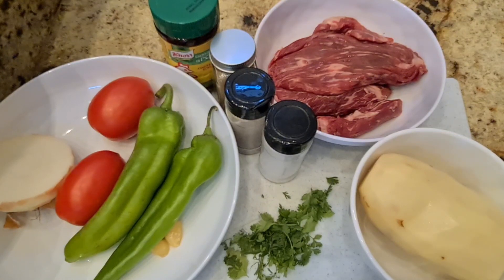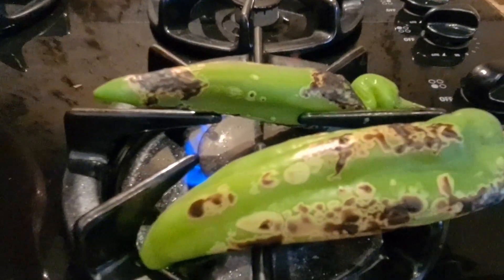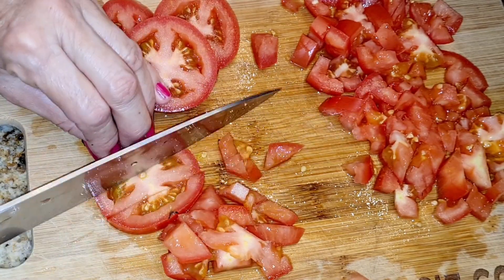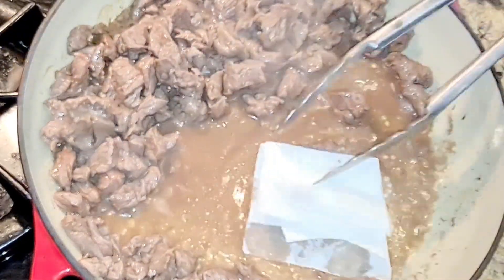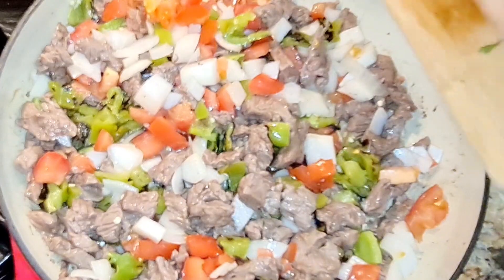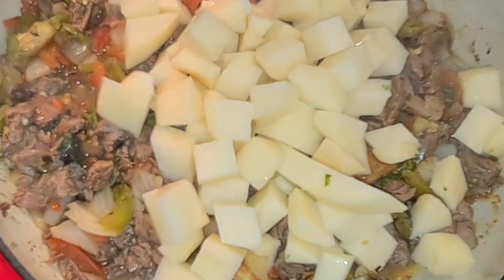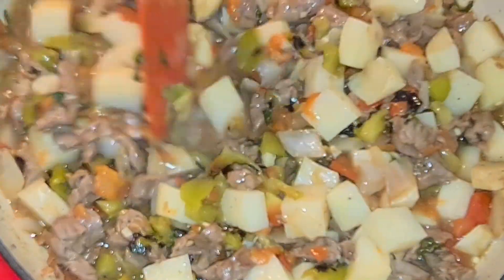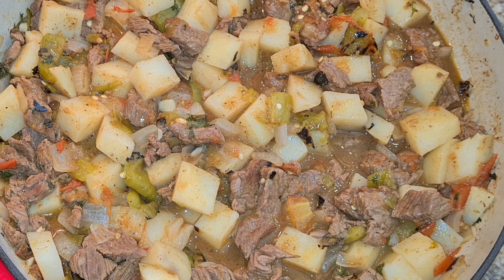HATCH GREEN CHILI WITH POTATOES.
1 tbsp olive oil
1 1/2 lbs flap meat or sirloin
2 Hatch green chili's
2 garlic cloves
2 Roma tomatoes
1/2 onion
small bunch cilantro
1 medium potato
1 tsp salt
1 tsp black pepper
1 tsp cumin
1/2 tsp chicken bouillon
1cup water